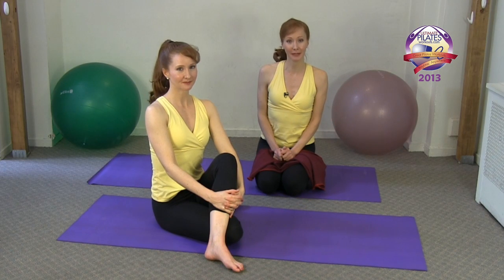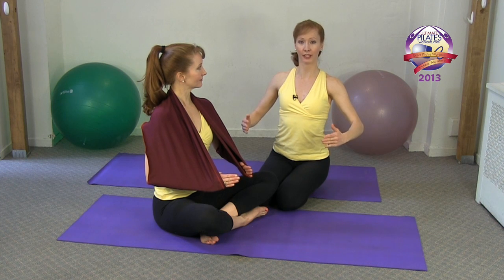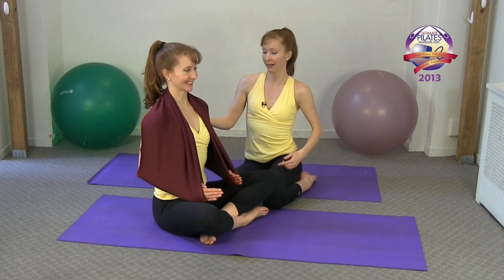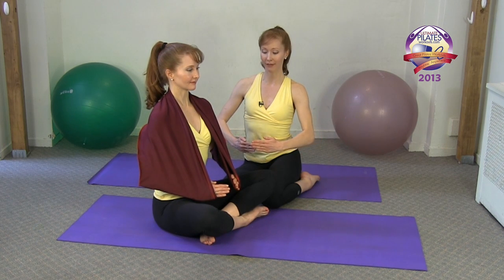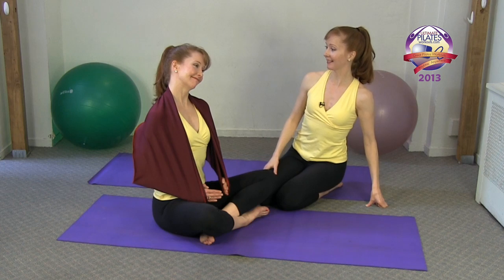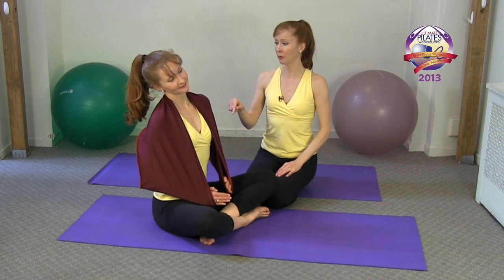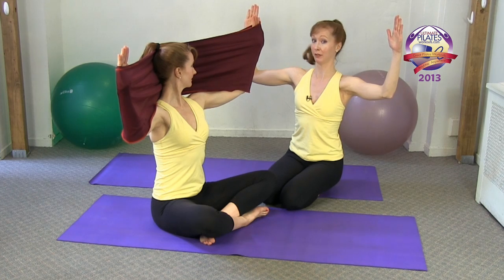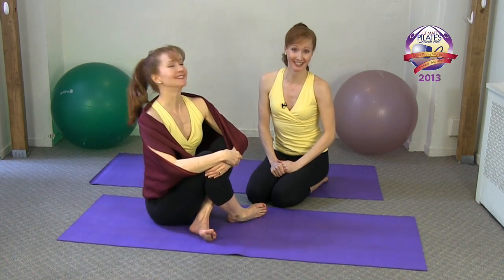Neck and Shoulder Sequence with Stretch eze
Enjoy a full video library of Pilates exercises Use the Stretch-eze® in traditional Pilates exercises to achieve greater scapular stability and a more balanced flexible neck! For beginners and seasoned Pilates practitioners alike!

Pilates Benefits:
"In 10 sessions you will feel the difference, in 20 sessions you will see the difference, and in 30 you will have a new body."~ Joseph Pilates

UPW founders, Katherine and Kimberly Corp, are internationally recognized Pilates experts and currently own Pilates on Fifth in Manhattan. As former Radio City Rockettes, they understand first-hand the numerous benefits of Pilates exercises to the mind, body, and soul.  Katherine and Kimberly have appeared on The Martha Stewart Show, Anderson Cooper Live, and The View, among others; and their work has appeared in Good Housekeeping, HuffPost, Pilates Digest, Livestrong.com, and Women's Fitness, among others. The twin sisters also developed CARDIOLATES®, a popular and revolutionary fat-burning workout that has people literally has people jumping up and down!

Almost every online Pilates DVD in UltimatePilatesWorkouts.com's extensive Pilates workout library is taught by Katherine and Kimberly, who will show you the proper technique and form for Pilates exercises to ensure you receive a safe and effective Pilates workout with maximum benefit.

For HUNDREDS of full length Pilates workouts Enjoy a free basic membership and/or a two week free deluxe membership trial too!